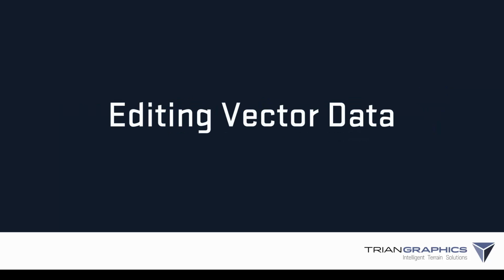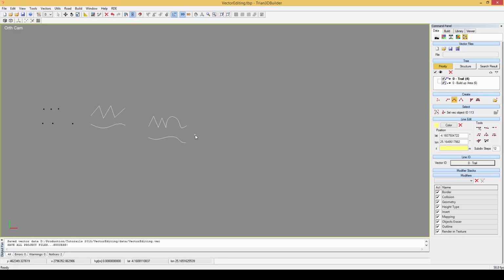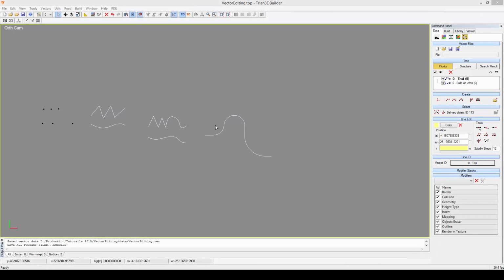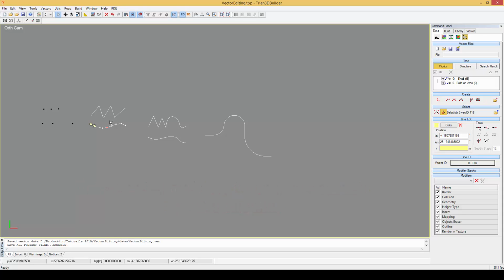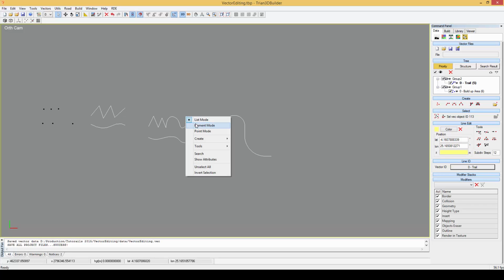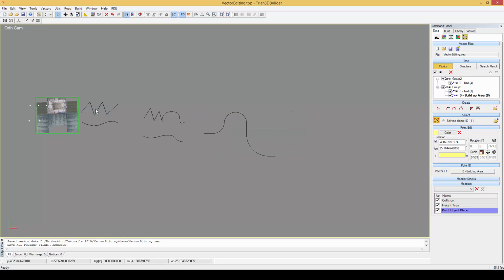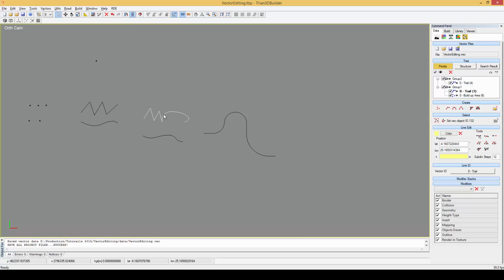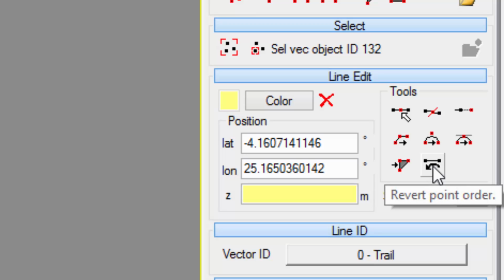Trian3DBuilder - Vector Editing Tutorial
Demostrates vector editing capabilities